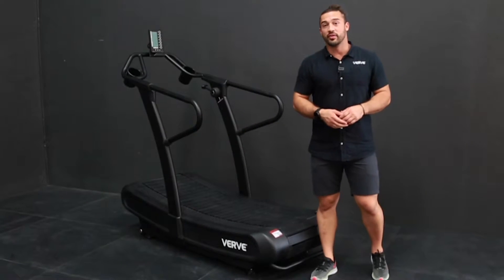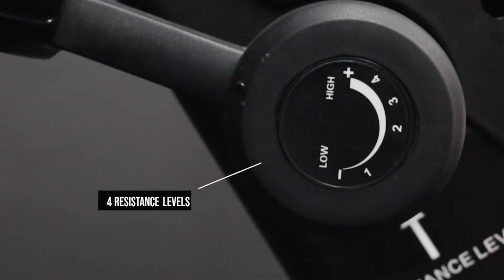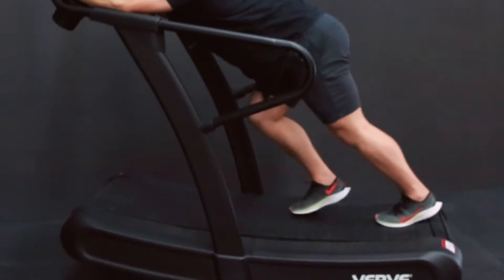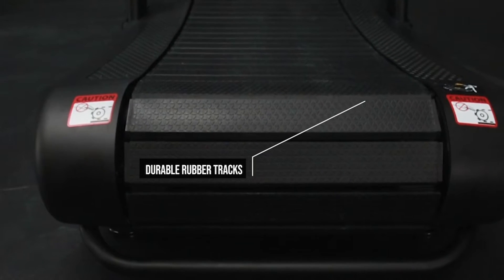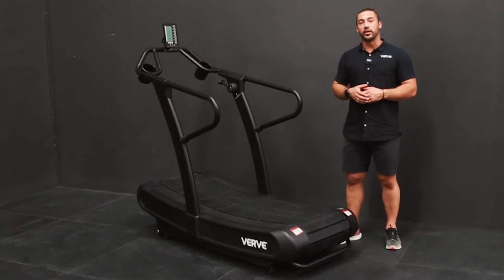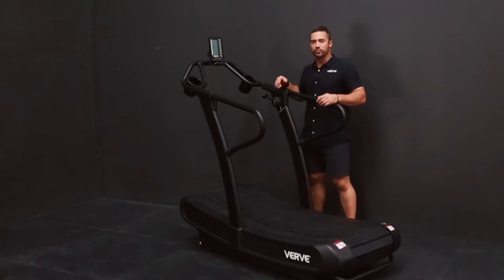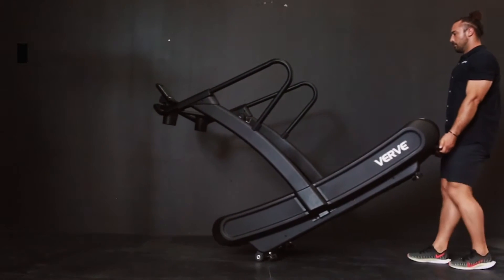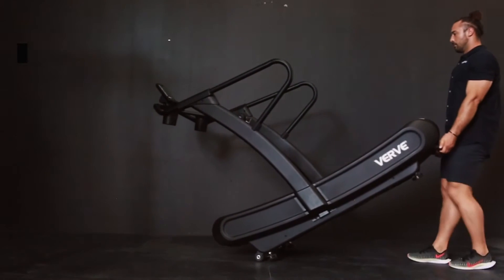VERVE Air Runner with Magnetic Resistance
The VERVE Runner with sled function and magnetic resistance is the ultimate running machine allowing you a truly natural feel with the ability to easily adjust the intensity. Unlike standard electric treadmills, the VERVE Curved Treadmill features a curved magnetic running track that allows the athlete to free run or create a level of resistance for sled training - all power being created by the athlete for that true running training.

You are welcome to visit our new showroom at 4 Dalton Street, Upper Coomera, QLD, 4209 or phone us on 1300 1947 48 and see for yourself why we are Australia's #1 Fitness Equipment Brand.